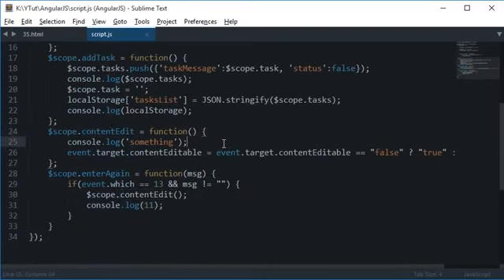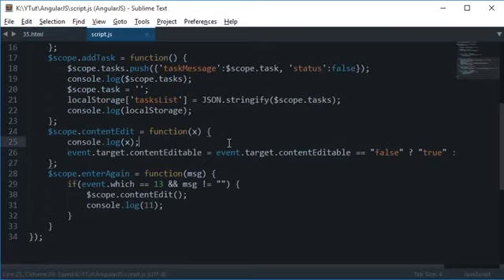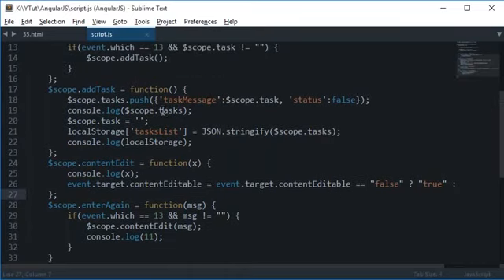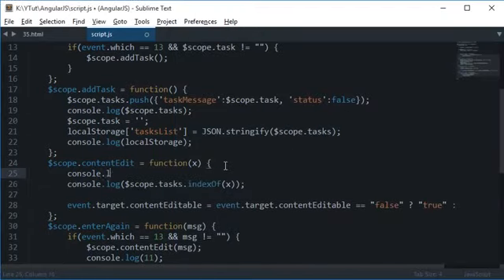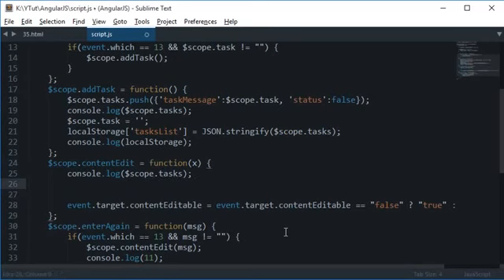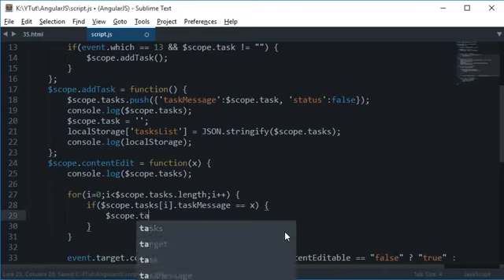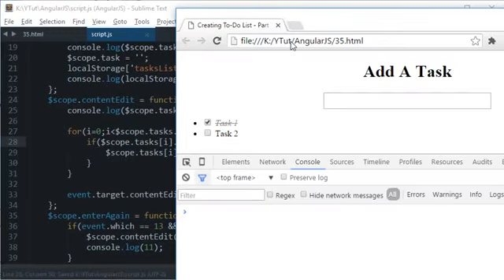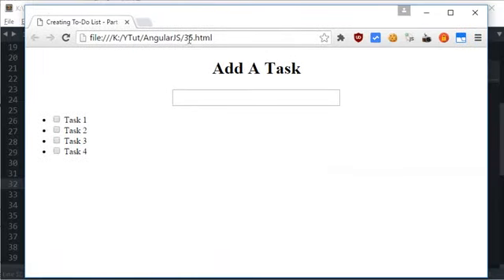AngularJS Tutorial 35 Creating To Do App Part 7